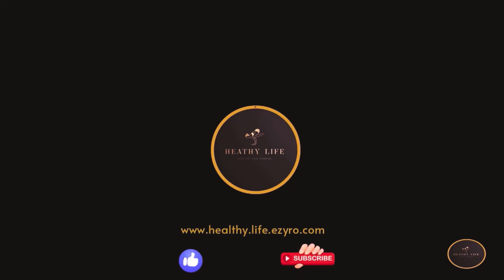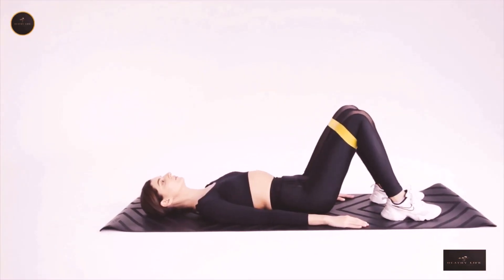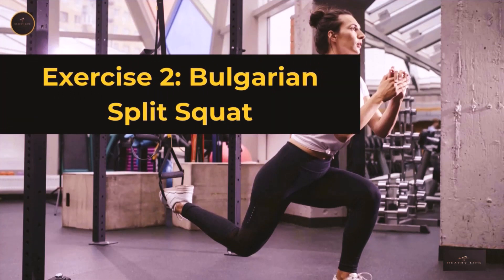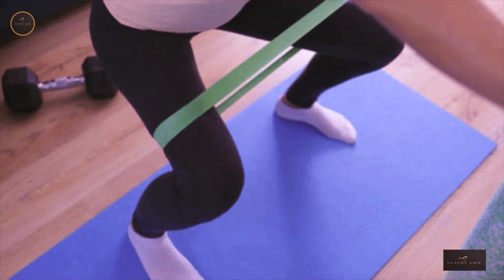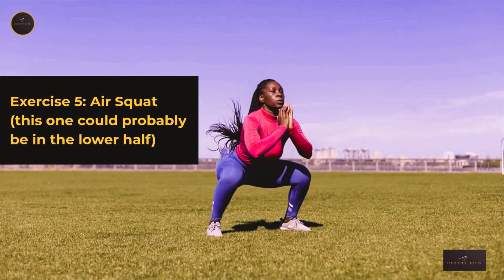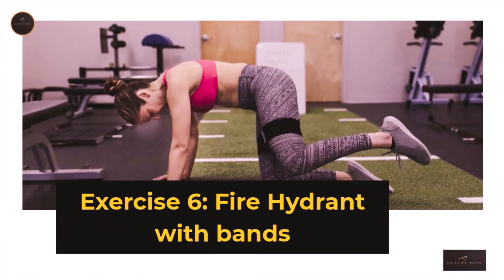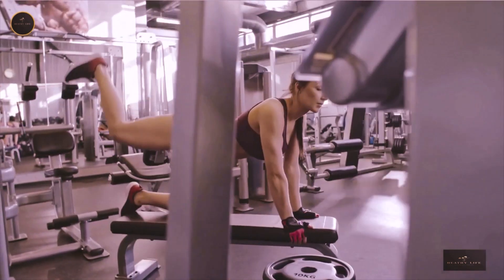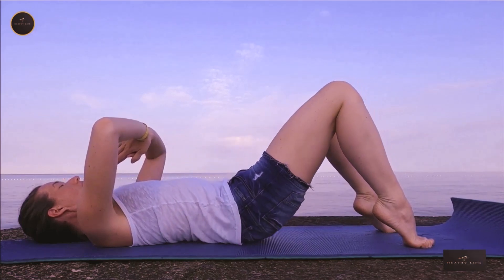10 EXERCISES TO ACTIVATE YOUR GLUTE MUSCLES FOR MAXIMUM GAINS.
Want to maximize your gains? You're not alone. In this video, I'm going to show you 10 exercises that will activate your glute muscles to boost your butt growth and give you a firmer, rounder butt.